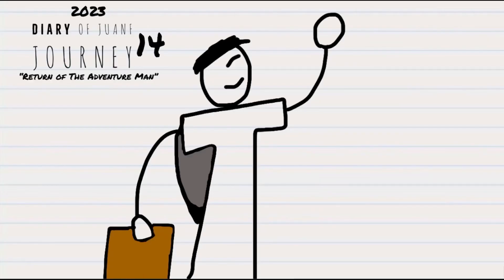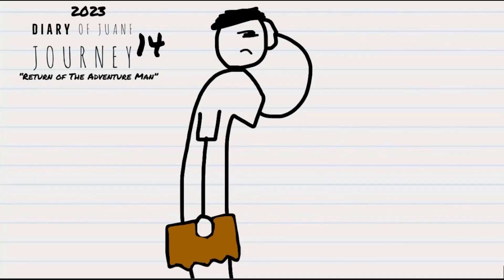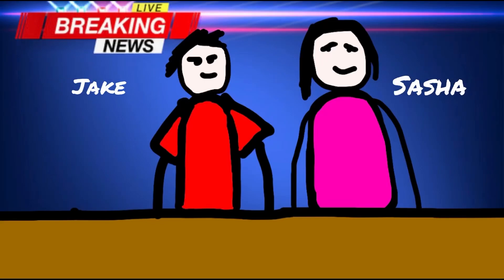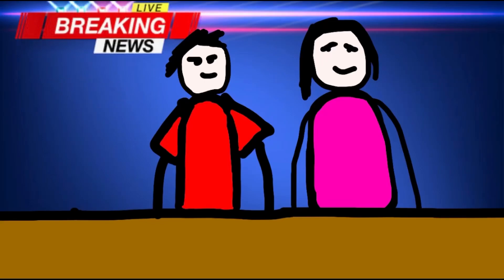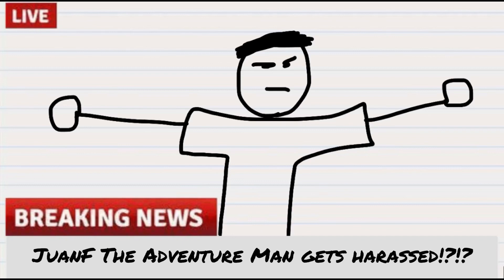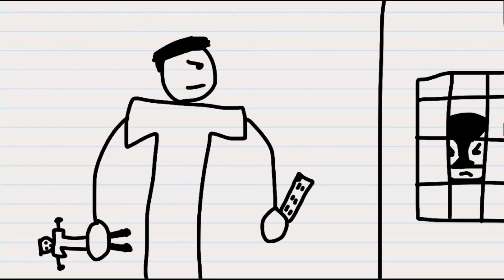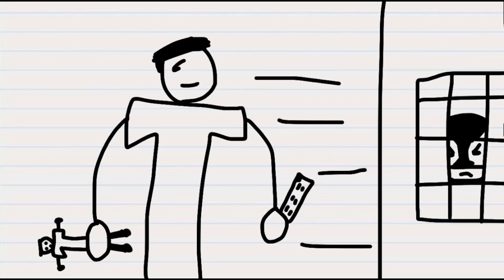Diary of JuanF Wacky 5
Another Friday with 5 wacky stuff

0:00 intro
0:16 Art incident
0:42 Diary Breaking News Now
2:03 Watching TV
2:14 Adviser ?
2:30 100$ part 2
3:30 Thanks for watching